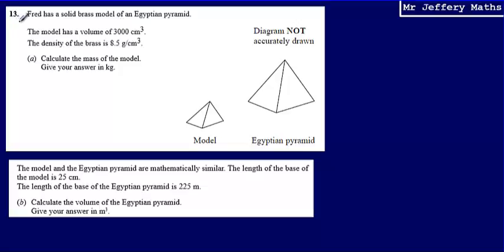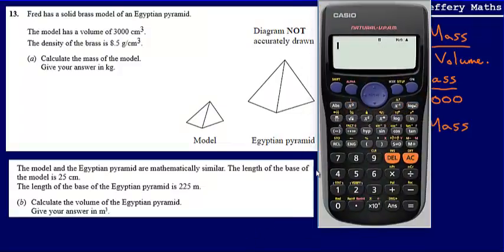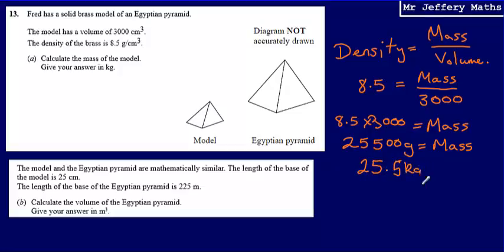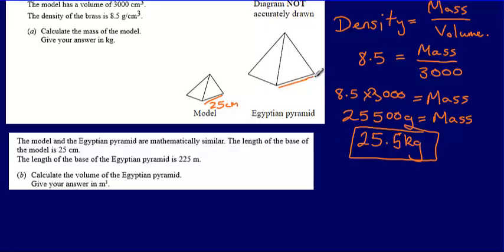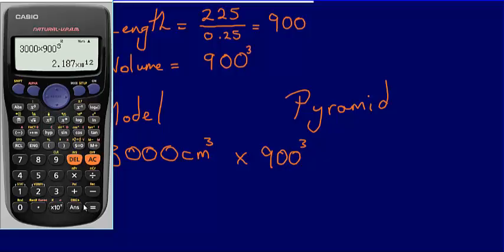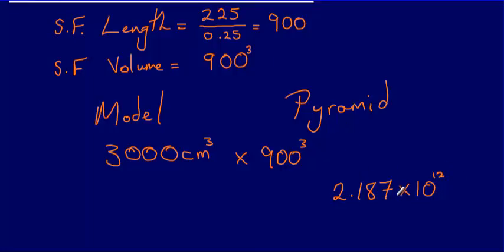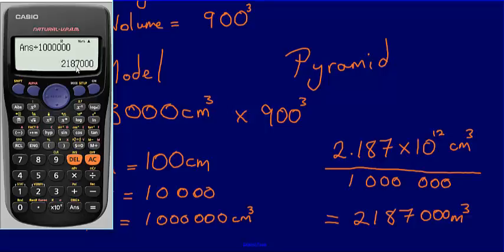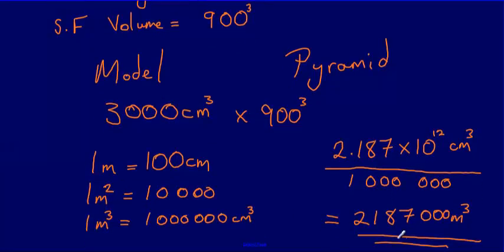13. Density and similar shapes(GCSE Maths - Edexcel Practice Tests Set 3 - 2H)